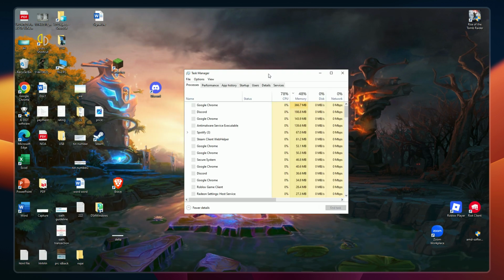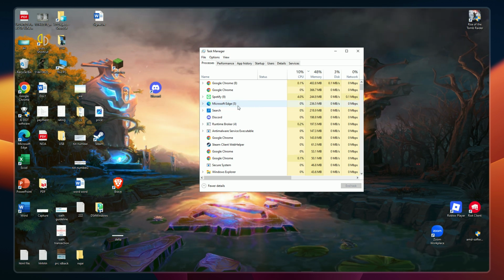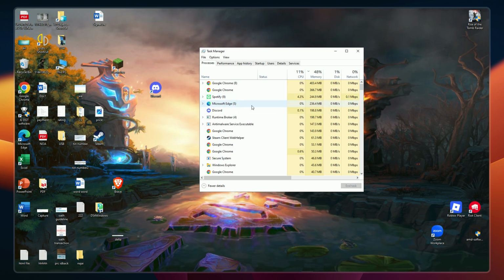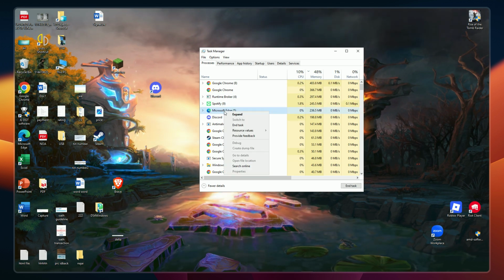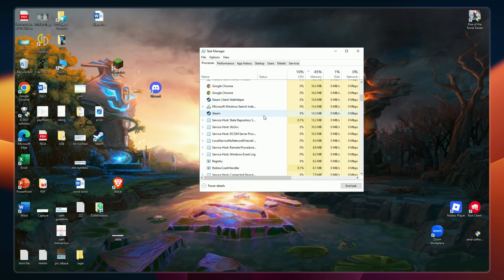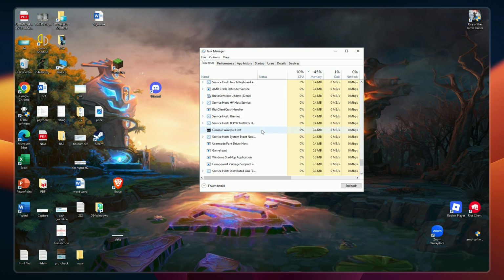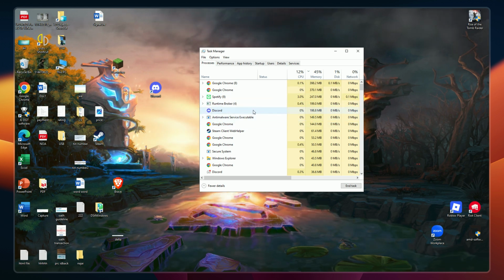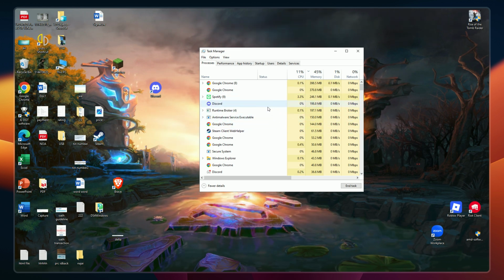How To Fix OBS Files Being Used By Applications In Windows | Tutorial 2026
By the end of this video, you’ll know fix OBS files used by applications, resolve OBS files in use Windows, troubleshoot OBS locked files error, OBS files cannot be accessed fix, how to unlock OBS files in Windows, stop applications using OBS files, OBS recording files being used issue, error OBS files locked Windows solution, prevent OBS files from being busy, can't open OBS files in Windows, OBS file access denied Windows, resolve OBS file currently in use